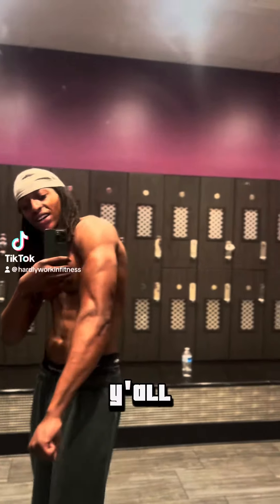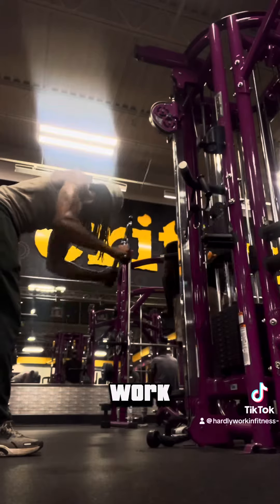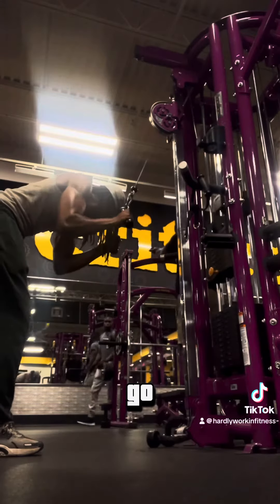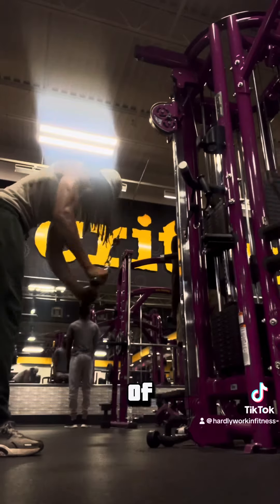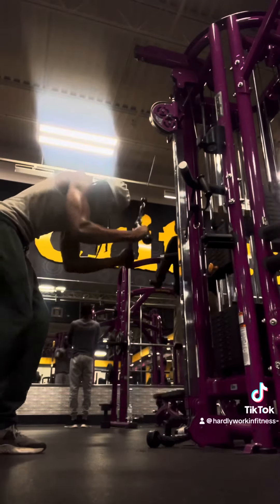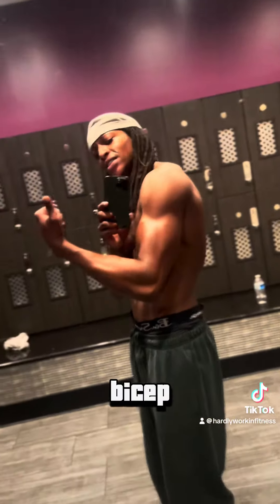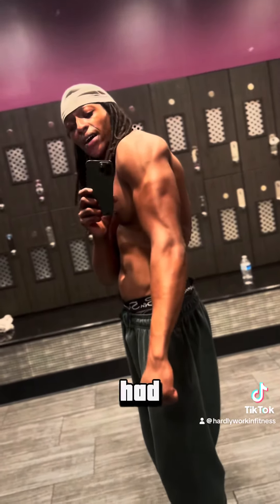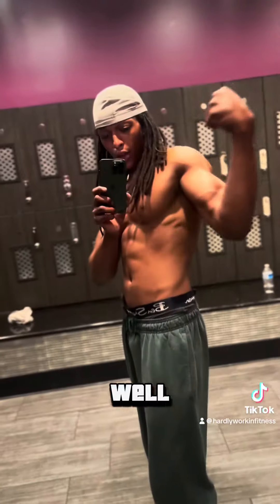“2024 Bulk” The Best Triceps Exercise